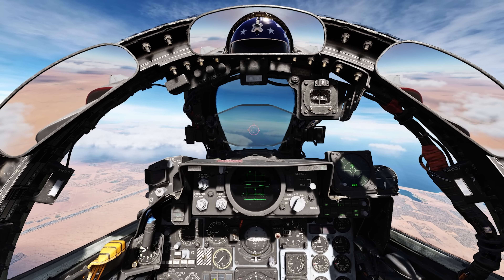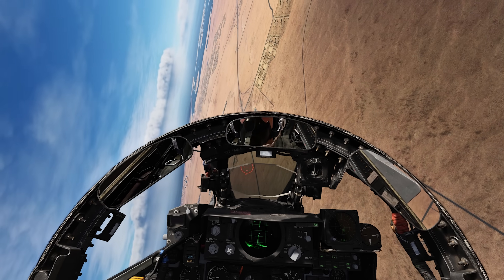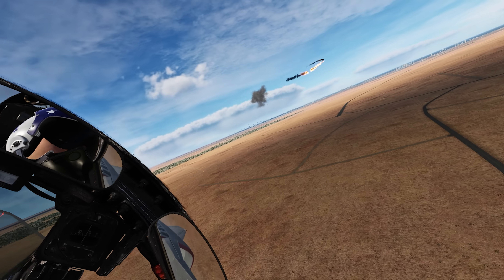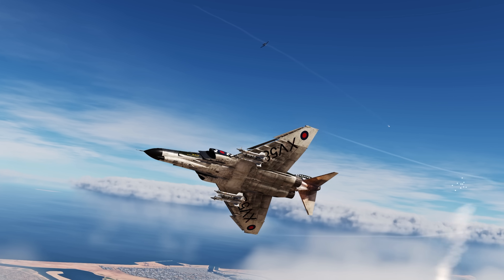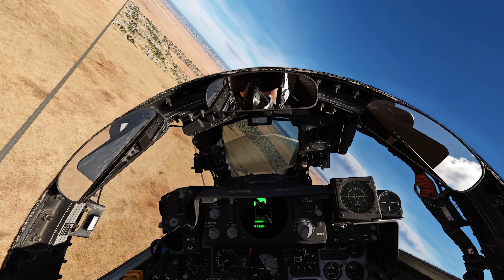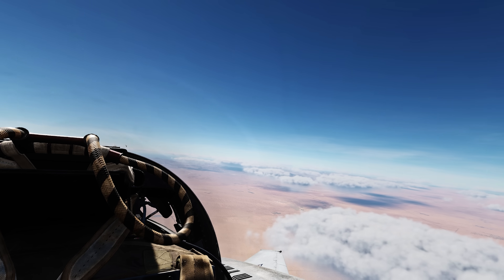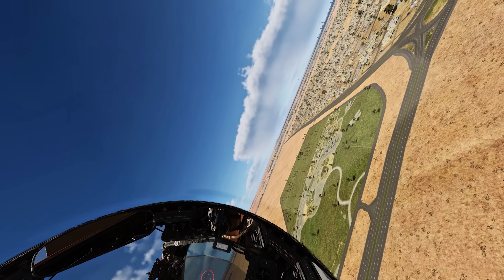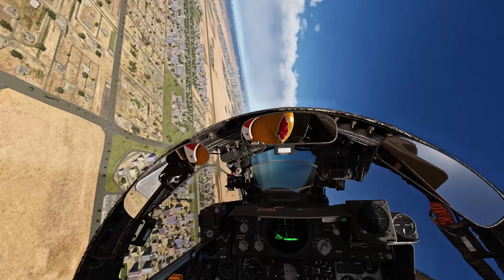Channeling Tom Cruise With The F-4E Phantom II | TOP GUN | Dogfight | DCS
Processors: AMD Ryzen 9 5950X 16-Core 3.4GHz (4.9GHz Max Boost)
Motherboard: Gigabyte X570 AORUS Elite WiFi
Memory: 128GB CORSAIR VENGEANCE RGB PRO 3200MHz (4x32GB)
System Cooling: CORSAIR H100i PRO XT RGB
Graphics Cards: NVIDIA 10GB GeForce RTX 3080
Operating System: MS Windows 10 Professional
Operating System Drive: 2TB Samsung 970 EVO Plus PCIe NVMe
Hard Drive: 2TB Samsung 980 PRO
Power Supply: CORSAIR AX1600i ATX Titanium